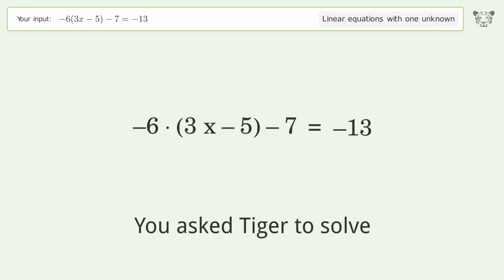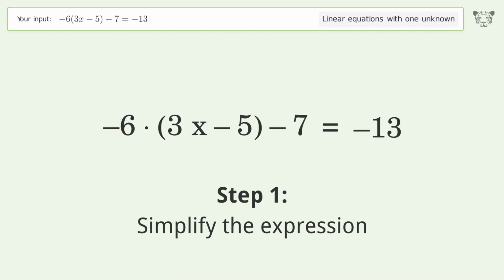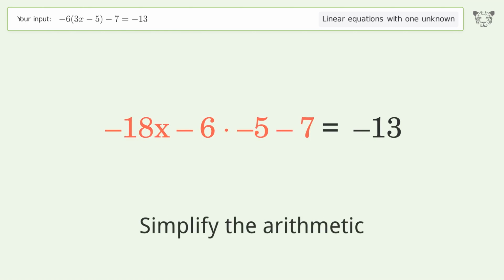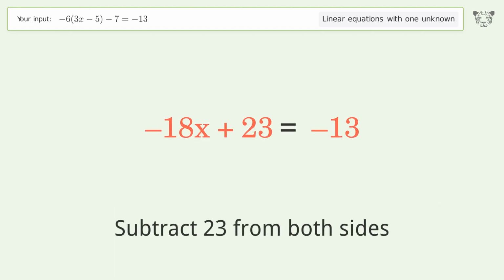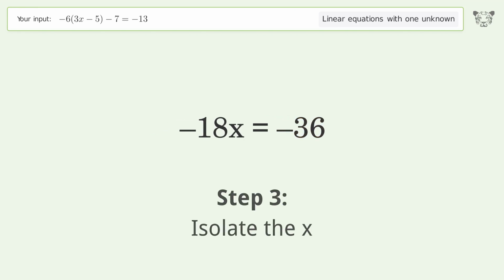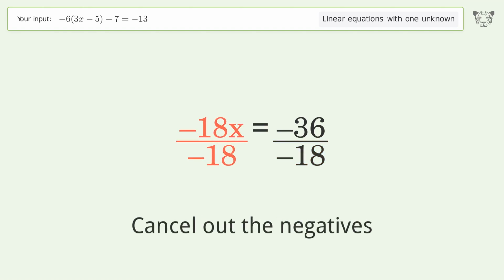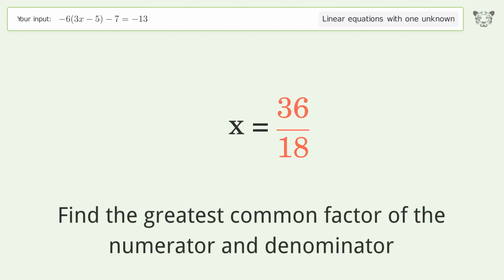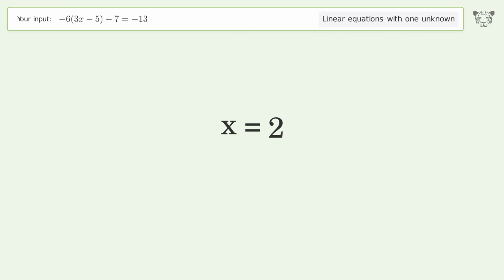Solve -6(3x-5)-7=-13: Linear Equation Video Solution | Tiger Algebra